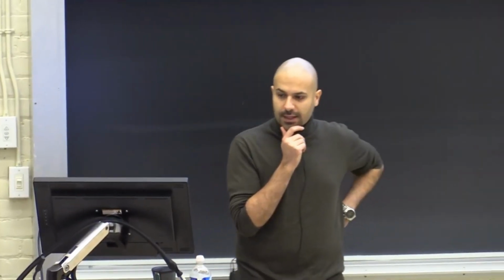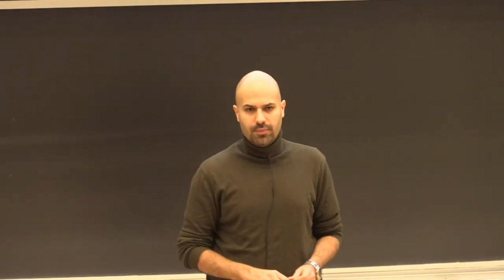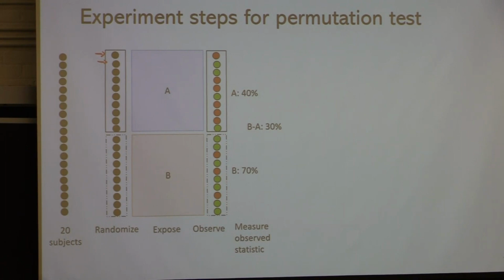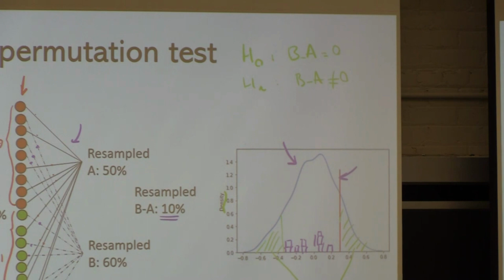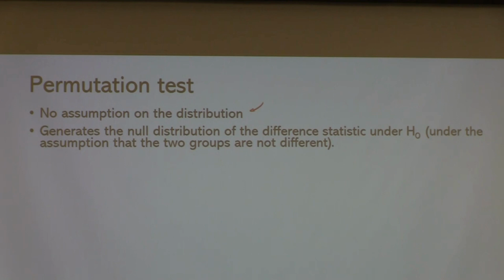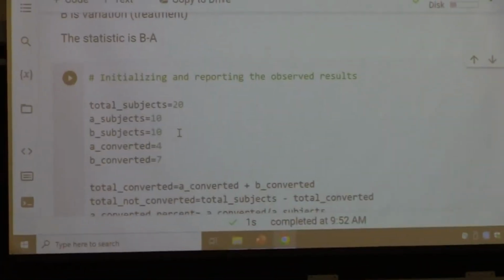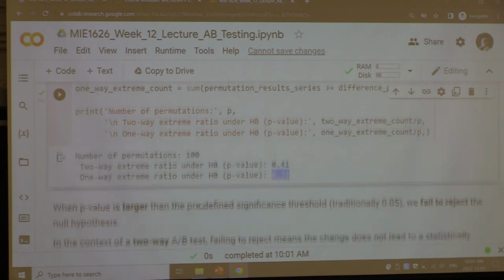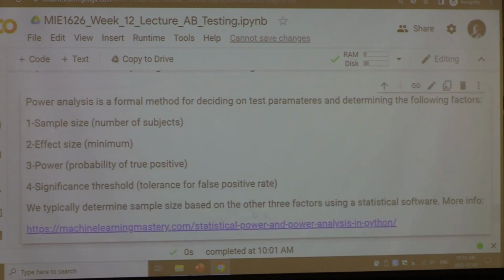Lec 30: A/B testing and Online Controlled Experiments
Online Controlled Experiments and A/B testing

The Jupyter code used in this video is based on the A/B testing code by Carlos Afonso
but I have changed the test statistic to match the textbook and I have made some other changes.